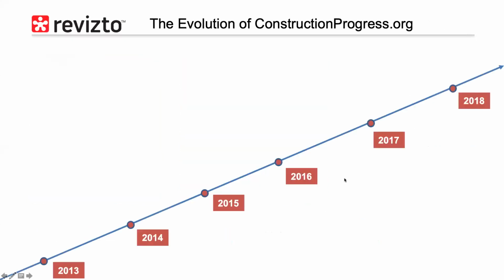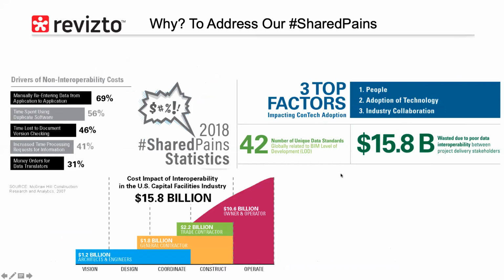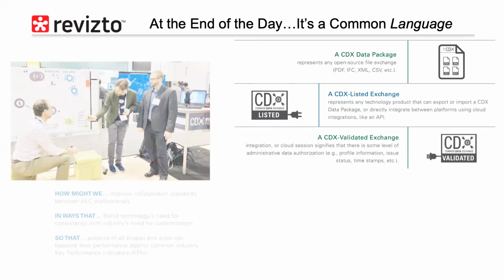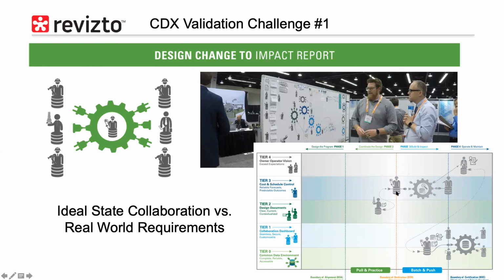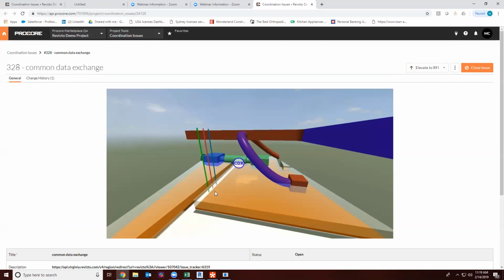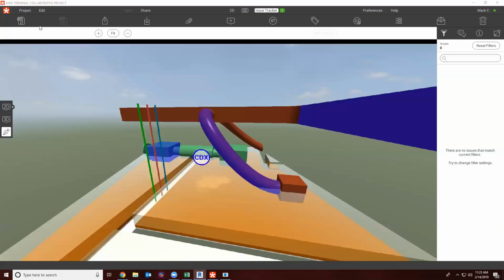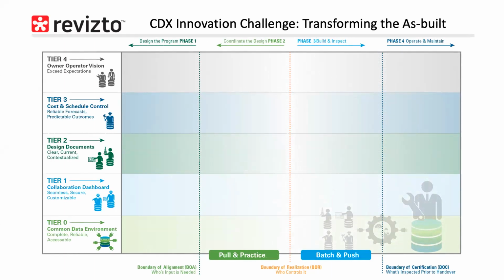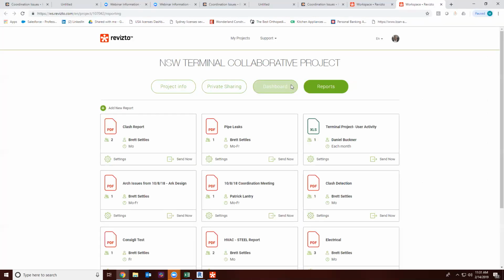Webinar: Transforming Project Delivery with CDX. Feb 14, 2019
Revizto webinar with Nathan Wood from the Construction Progress Coalition.
This webinar has a specific focus on:
• How using a CDX certified workflow on your project benefits your teams and the owner.
• How Revizto is teaming up with the construction progress Coalition to help eliminate shared pains between technologies that don’t communicate.